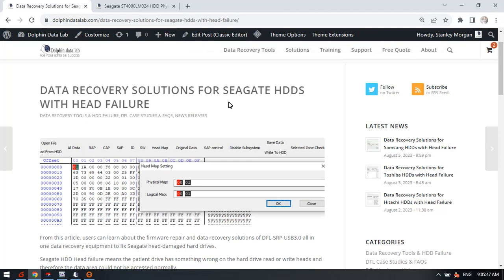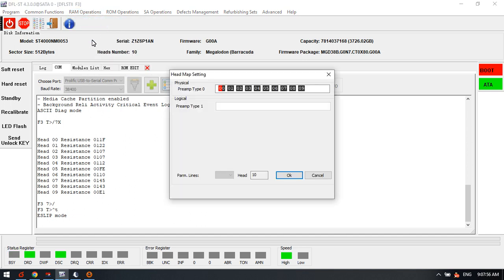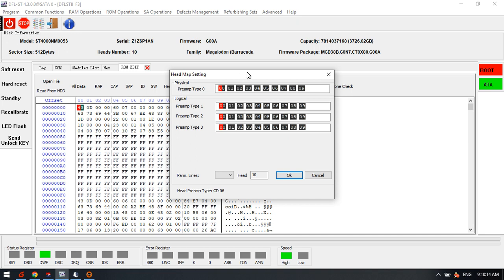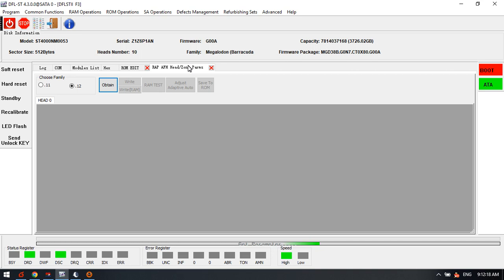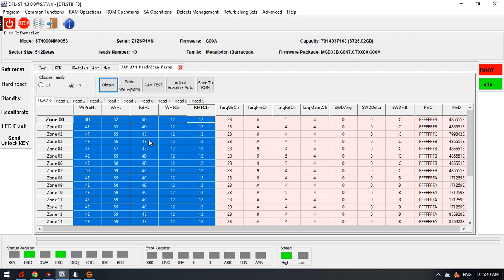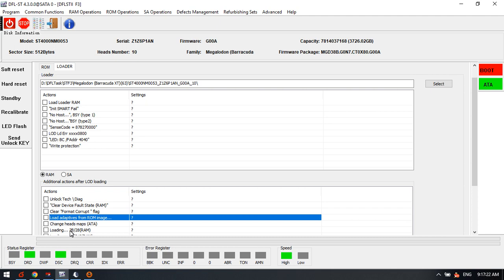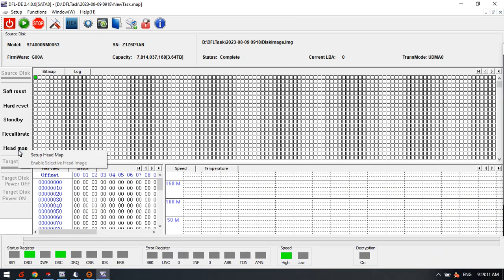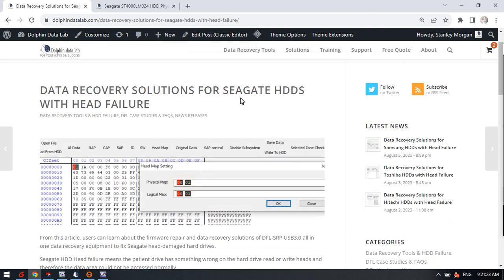Data Recovery Solutions For Seagate Hard Drives with Head Failure